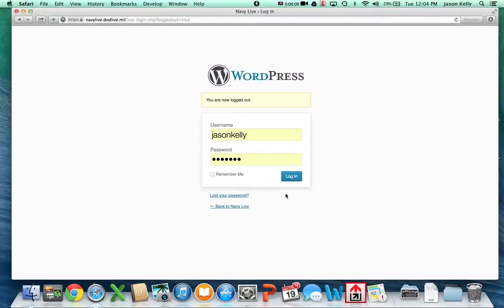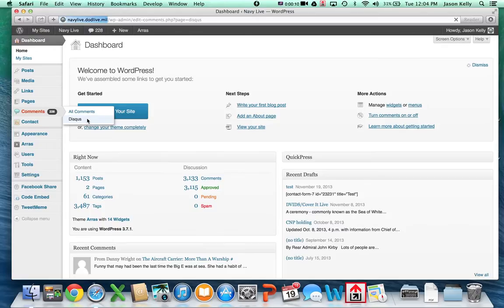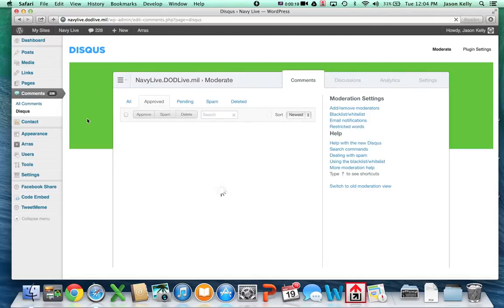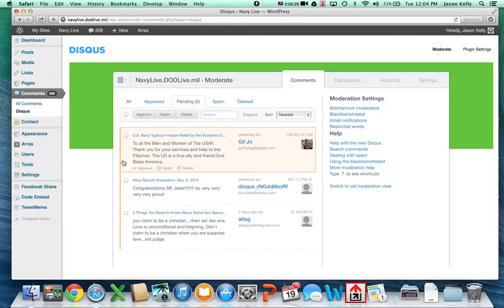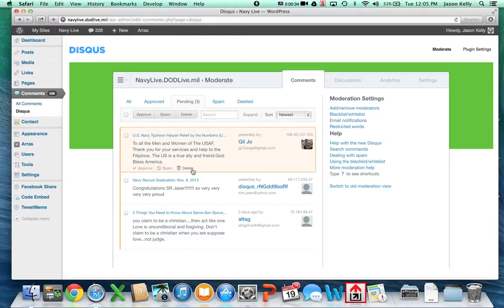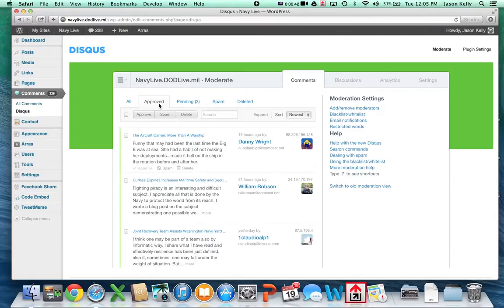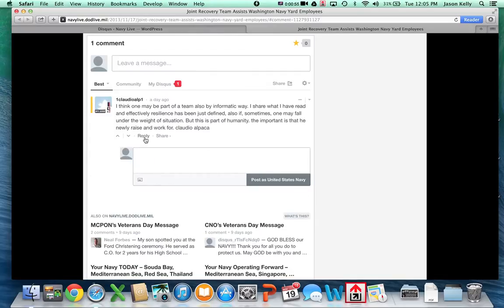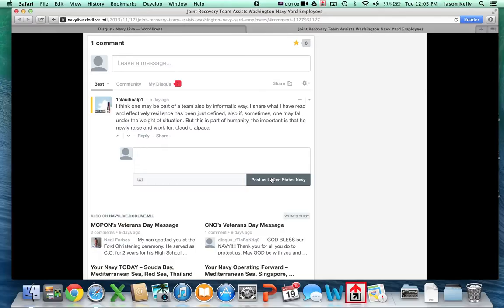How to moderate blog comments on Navy Live